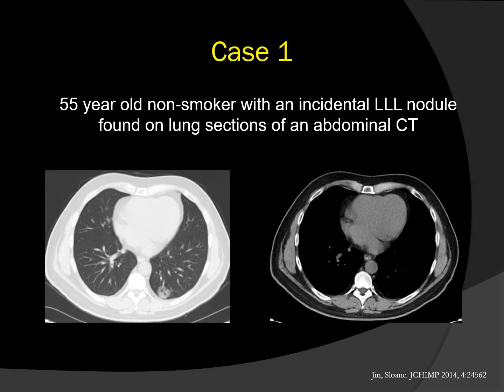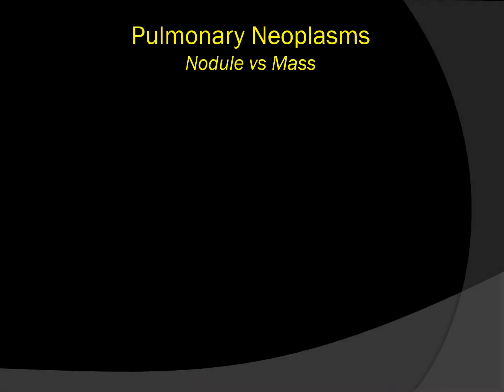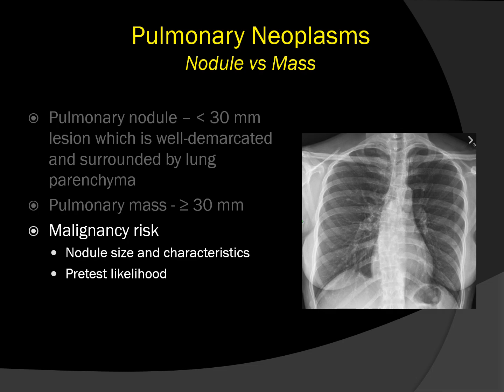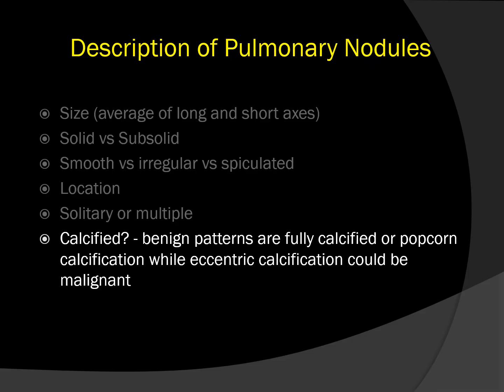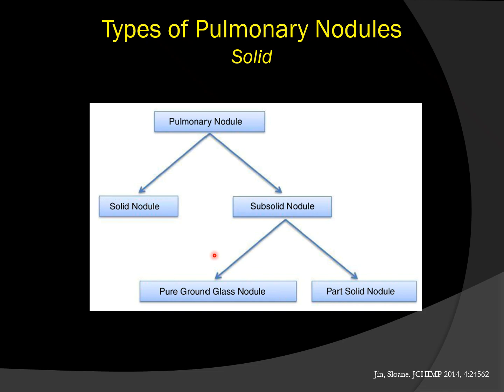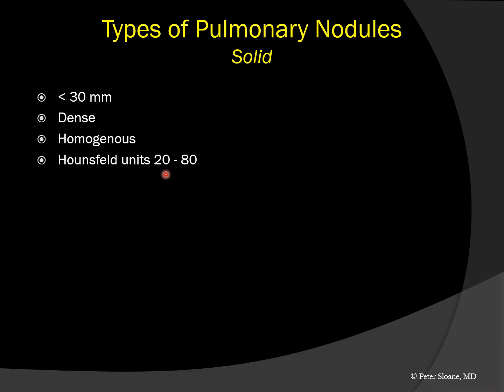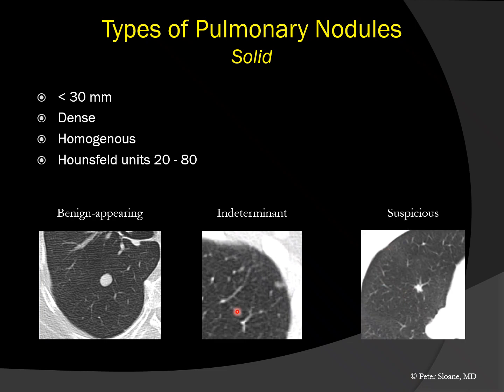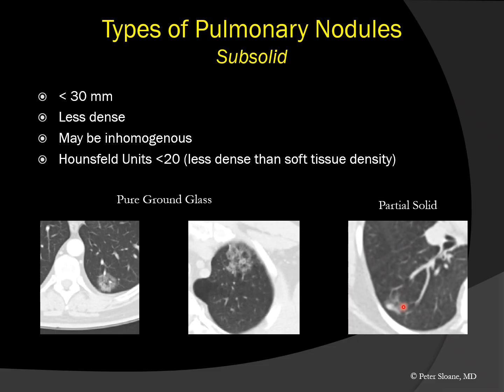Understanding Pulmonary Nodules | Pulmonary Academy Preview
Define, characterize and optimally manage pulmonary nodules.